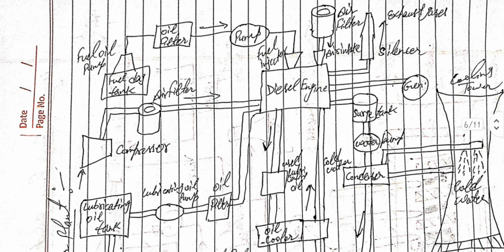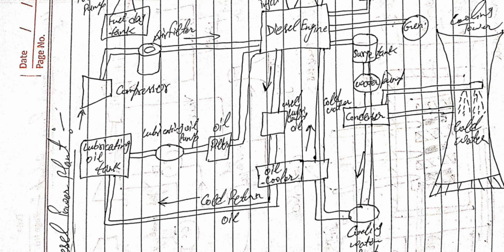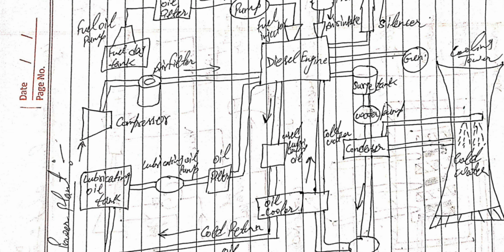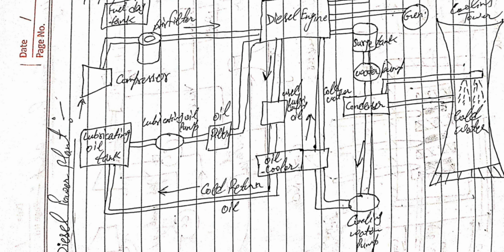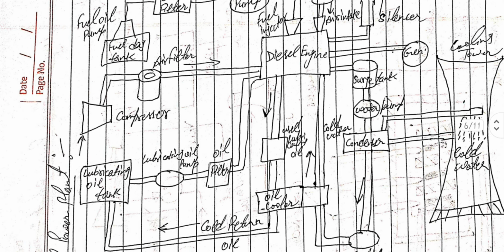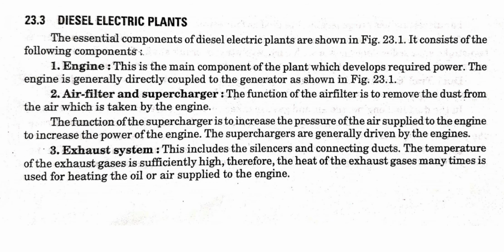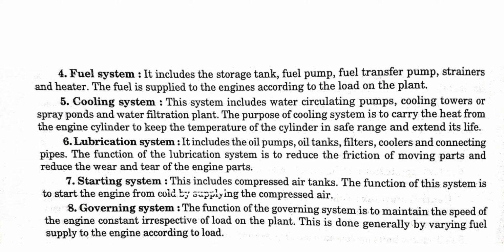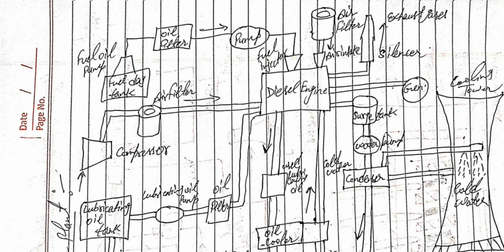Layout of Diesel power plant and Components of Diesel power plant Lecture-11